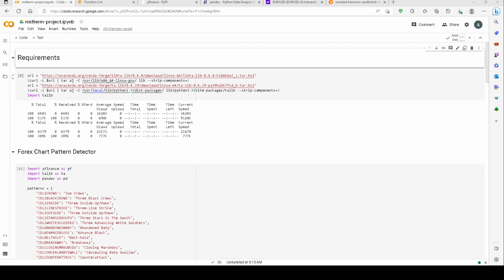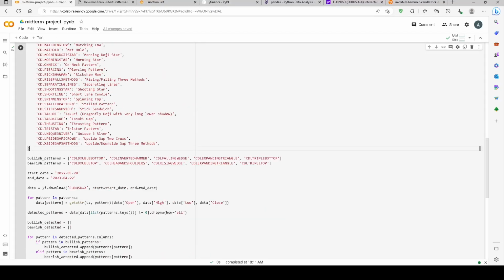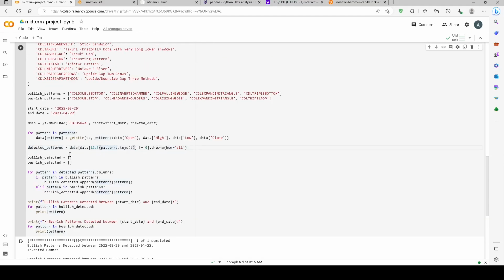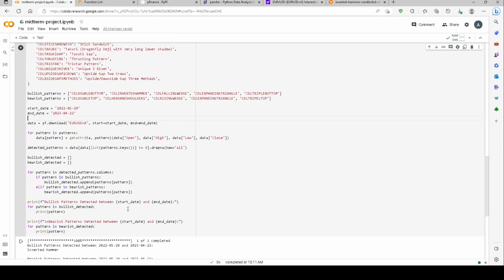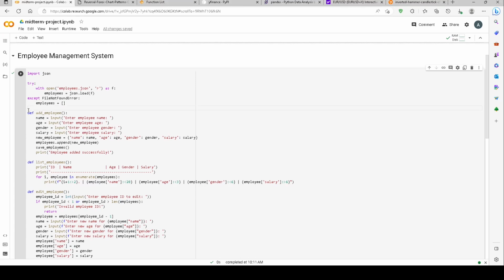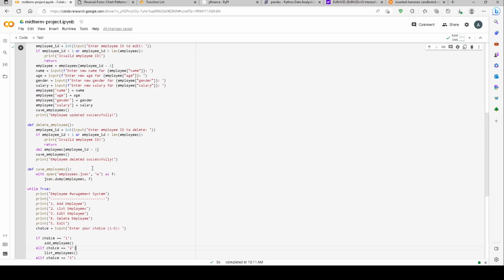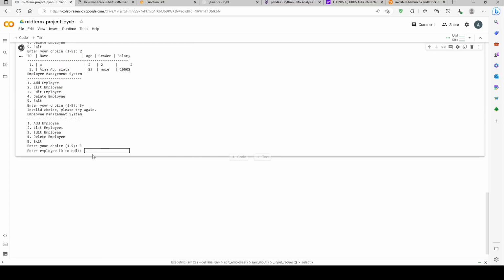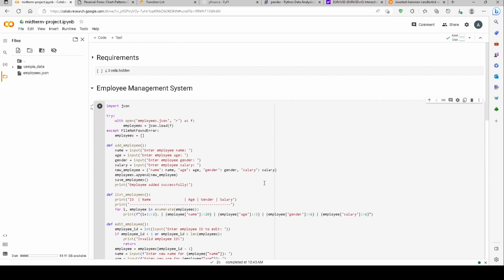Midterm Exam Forex Chart Pattern Detector & Employee Management System